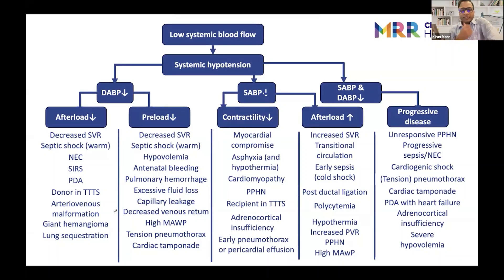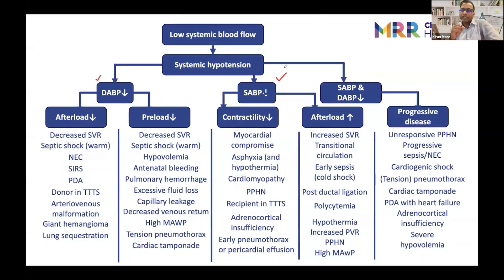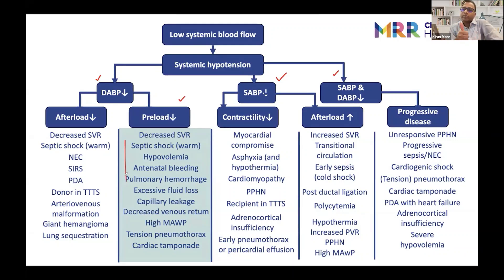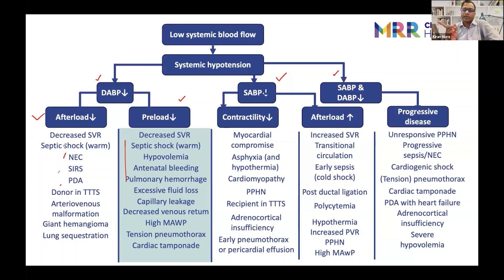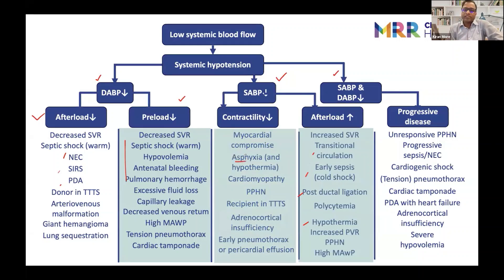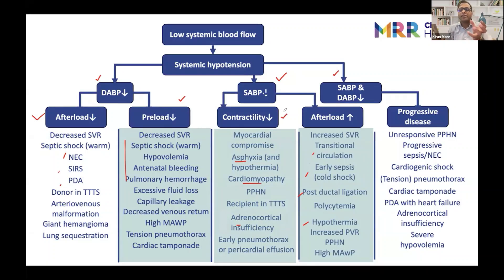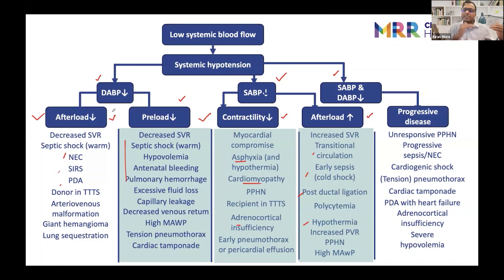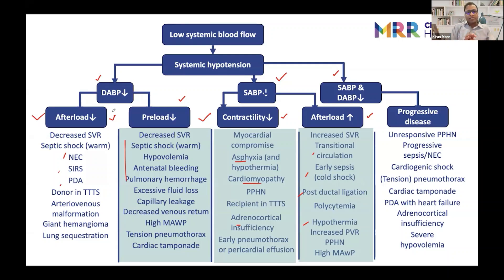Approach to hypotension l Systolic and diastolic blood pressure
This discussion/brief overview of NNF guideline on vasoactive medications (Shock management) by Dr Kiran is part of the 11th OCS from the Neovent course (neonatal ventilation course organized by the Medtrain team-course directors Dr Karthik Nagesh and Dr Sridhar Kalyanasundaram). Dr Kiran More, head of Neonatology at MRR children's hospital, Mumbai, and he is one of the esteemed course faculty.
Registration has started (with limited spots for the certification course) for batch 4.
Please read this write up to know in detail about why you should consider joining this course.

It includes the MCQ discussion covering different aspects of neonatal respiratory distress by Dr Sridhar, and two presentations (scoring of respiratory distress and a case of Meconium aspiration, by two of the students on this course).
You can review the course introduction here Neonatal ventilation course introduction
We are very happy to inform that the first batch (Neovent certified course, neonatal ventilation with international senior faculty) of 40 students is well settled in the course and is finding it very helpful-we have a mix of experienced doctors owning their NICU, doctors in medical colleges and SNCUs, postgraduates and international colleagues (Bahrain, Morocco, Zimbabwe, Bangladesh). We had great online teaching sessions as well as the initial two modules. This video provides a brief introduction to the course (to understand better how it works).